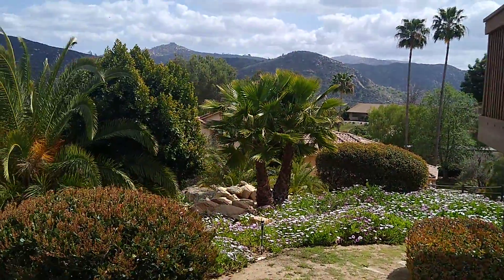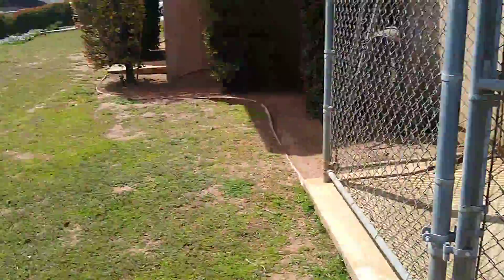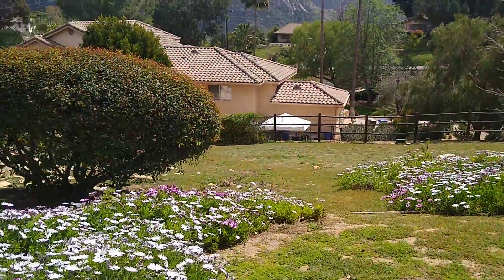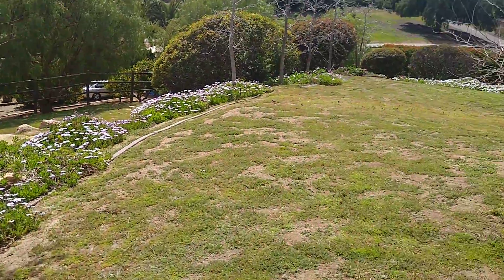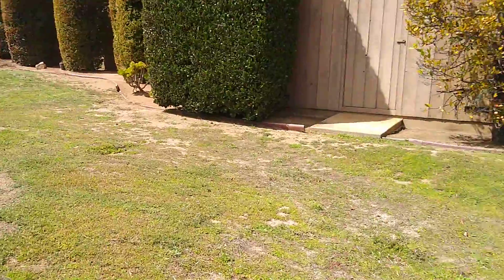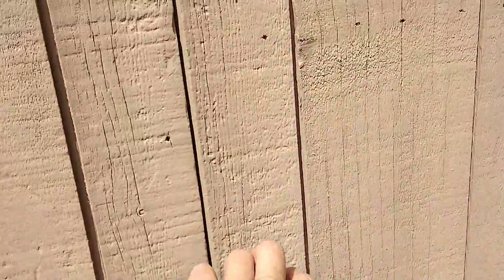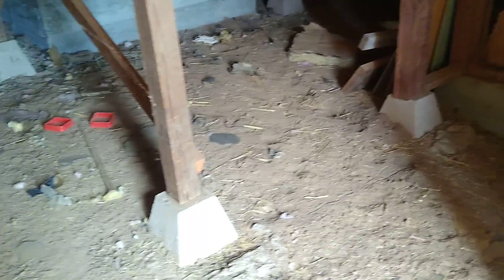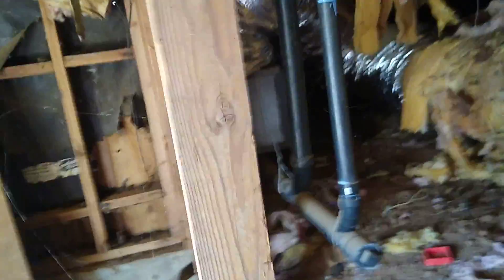2748 Rich Lynn Ridge Rd. Video 2